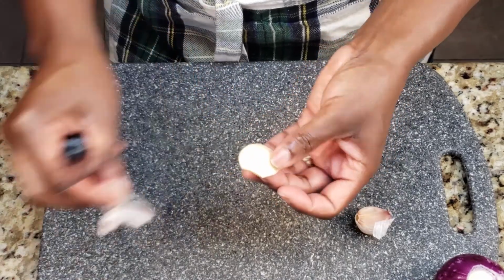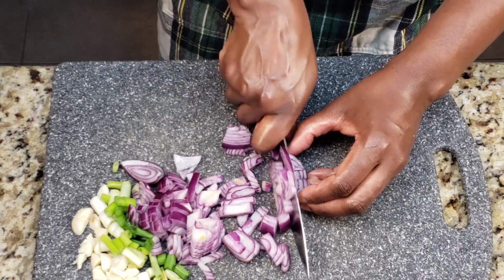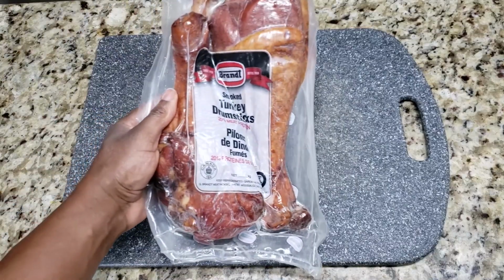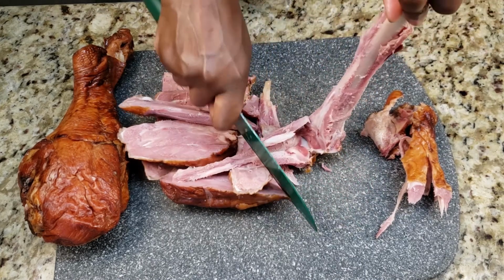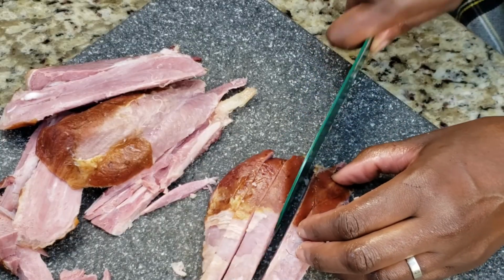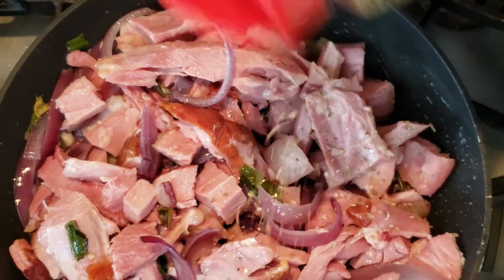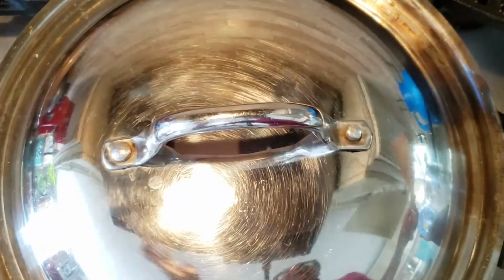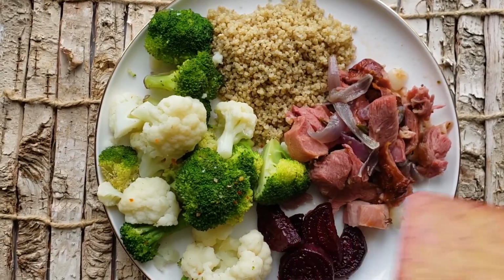Smoked Turkey Recipe | Quick & Easy Dinner!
What's better than smoked meat? Ummm...nothing! I absolutely love cooking smoked turkey drumsticks because the smokiness of the meat gives it such a wonderful flavour and it's so quick and easy to prepare.

Ingredients:
2 Smoked turkey drumsticks
Scallions
Red onions
Garlic cloves
Oregano
Cayenne pepper
Basil